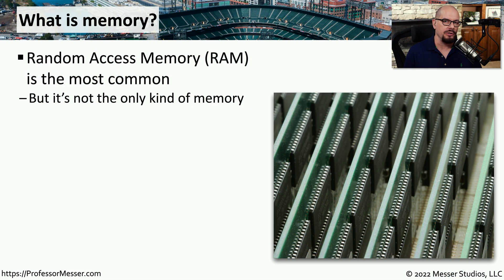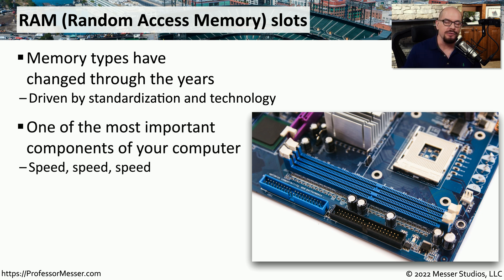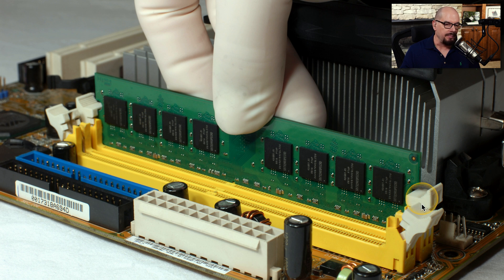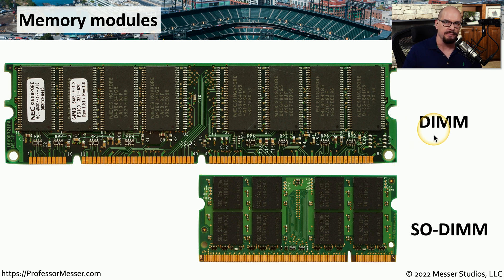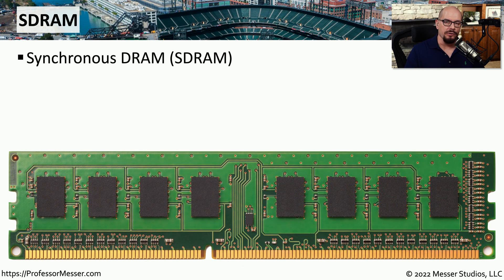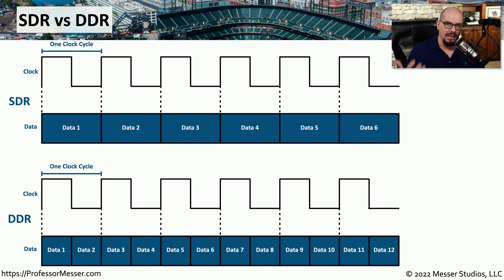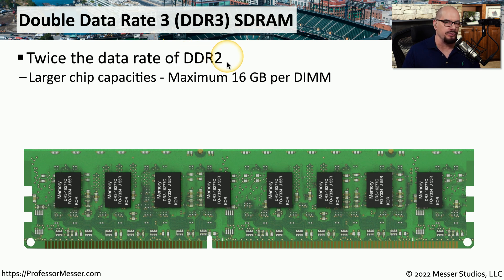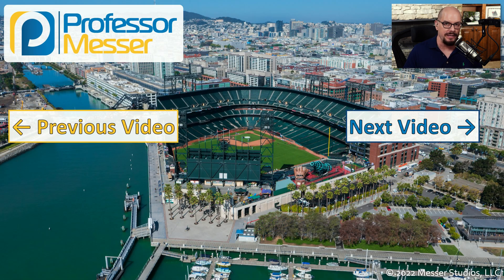An Overview of Memory - CompTIA A+ 220-1101 - 3.2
Memory is a critical resource for our computing devices. In this video, you’ll learn about DIMM sizes, SDRAM, DDR data transfers, and DDR3, DDR4, and DDR5 RAM.